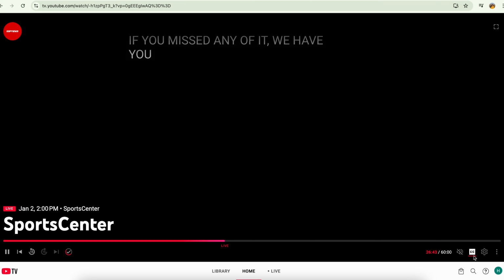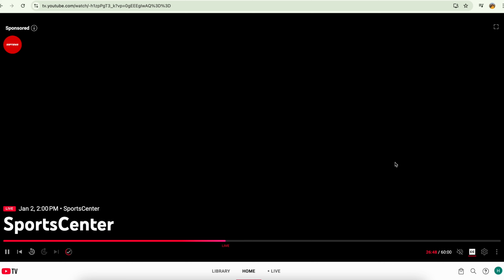How to Turn On/Off Closed Captions on YouTube TV (Best Method)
Learn how to easily turn on or off closed captions on YouTube TV with the best method in this helpful tutorial. Improve your viewing experience now!